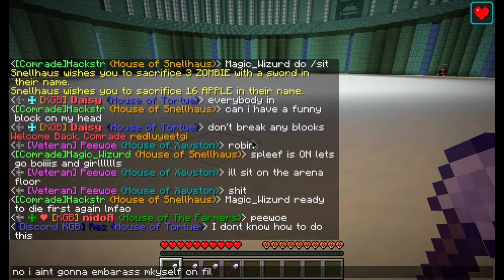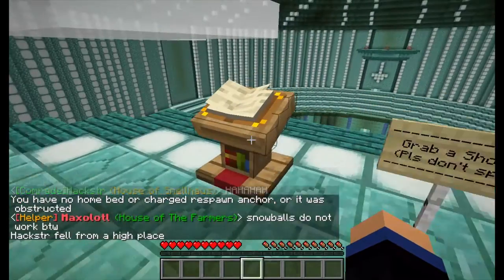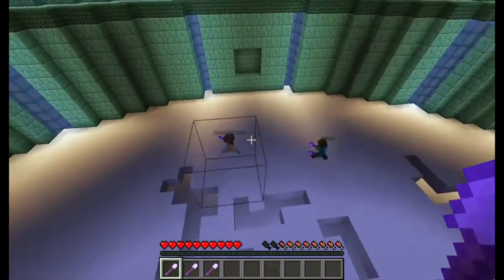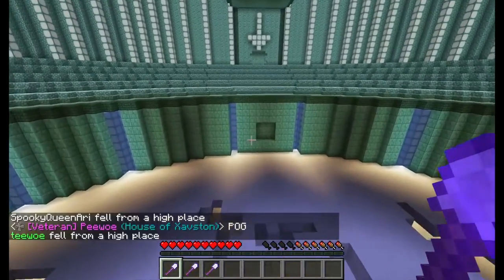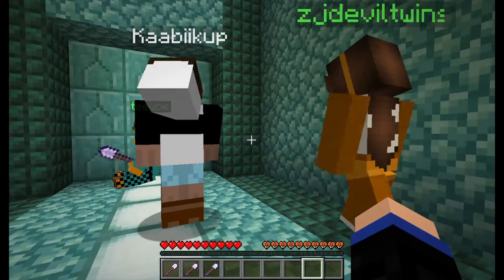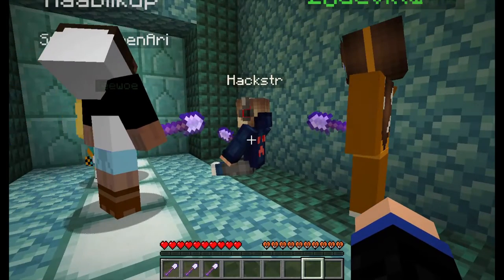LETS PLAY MORE SPLEEF!! MINECRAFT COMRADE CASTLE EPISODE 13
Reocrded a week in advance lol